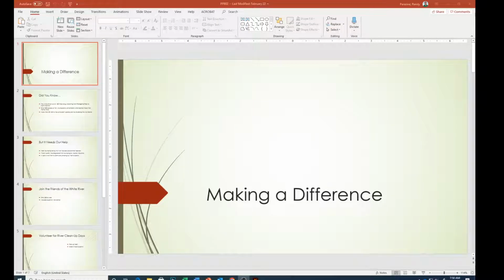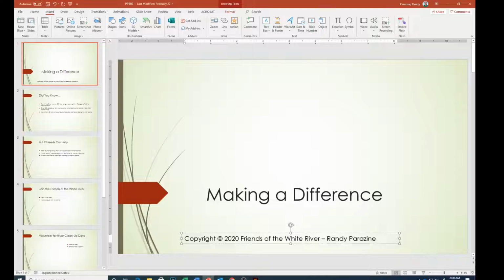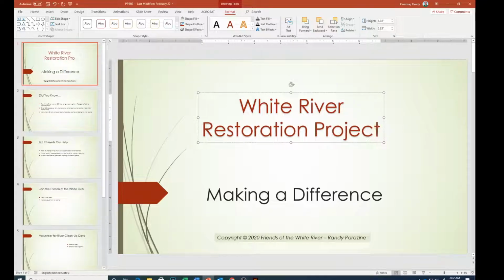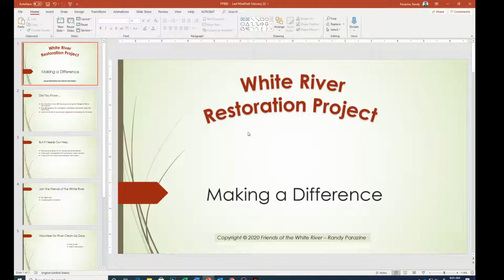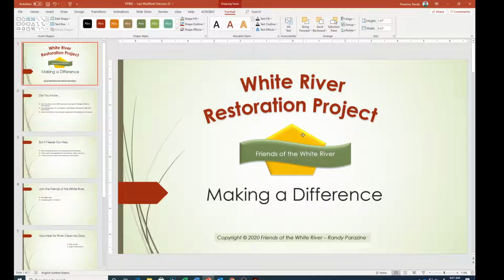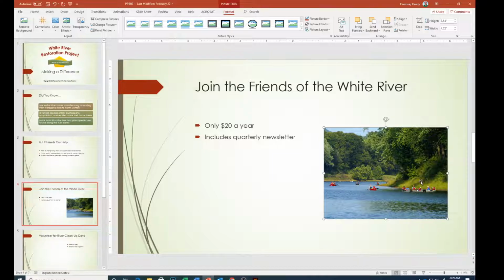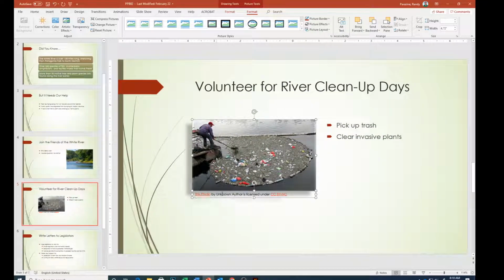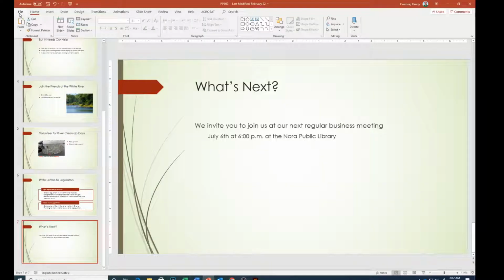PowerPoint EOC Portfolio Builder Chapter 2